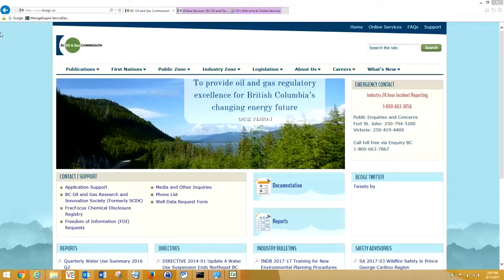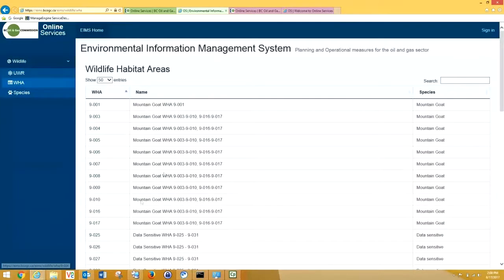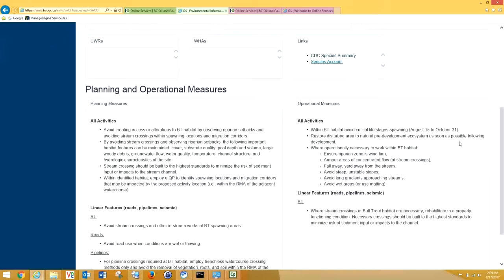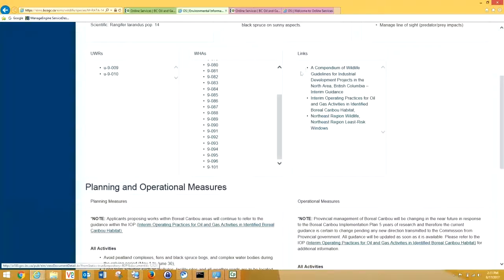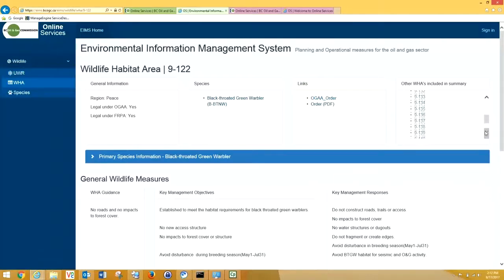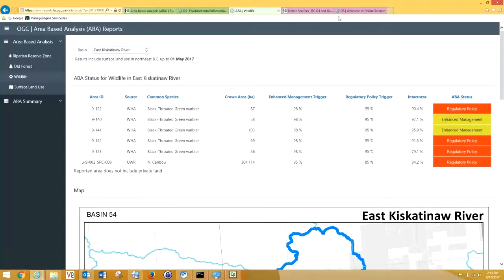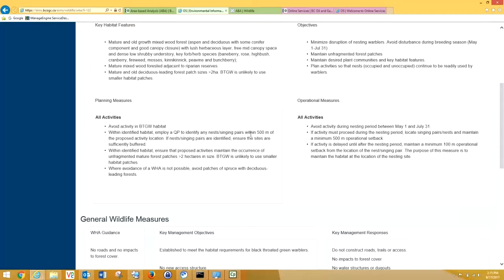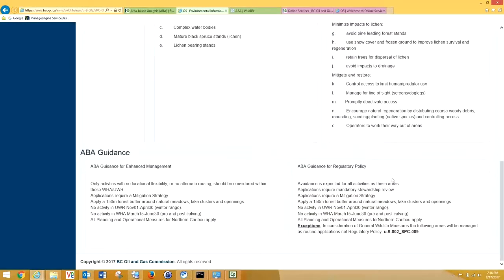Environmental Information Management System (EIMS)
EIMS is an online data portal for environmental information, housed on the Commission's website. EIMS can be found here: